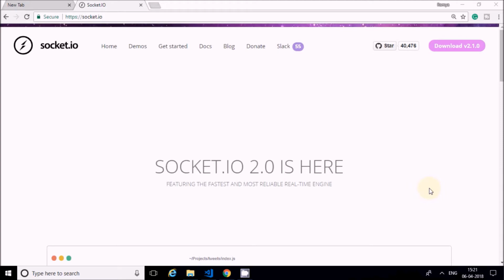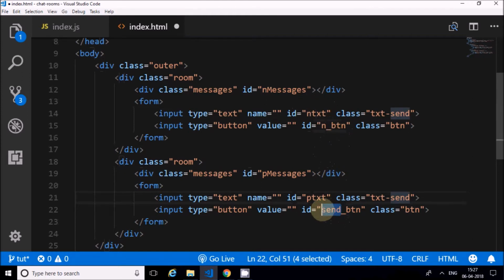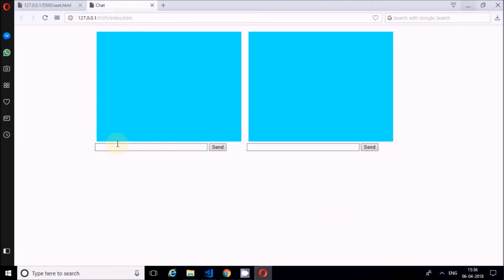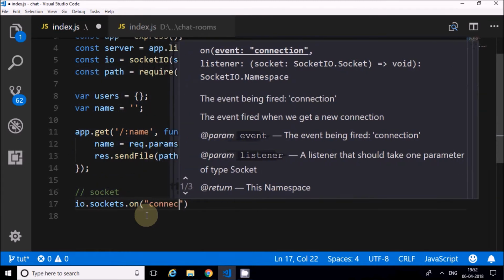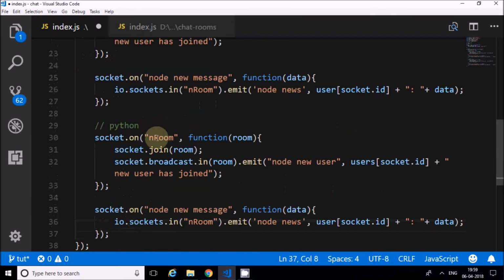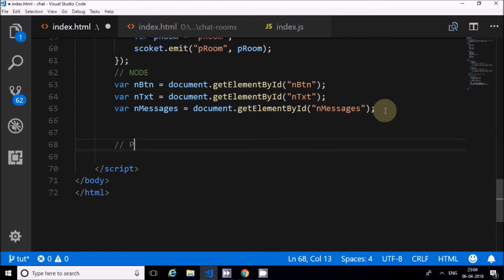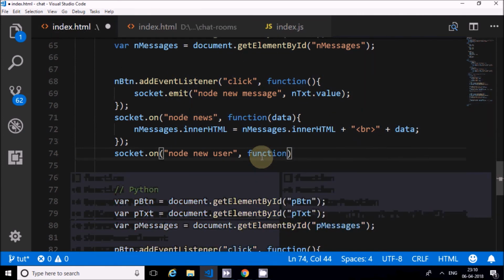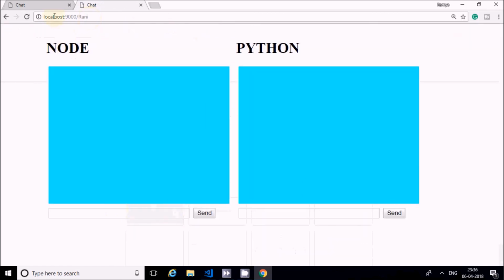Real Time Chat Room Application With Socket.io and Node js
In this tutorial, you will learn how to create Real-Time chat application with multiple rooms.
Socket.io and express node module are used create this application.
 we will create multiple chat room and also users for rooms.

Get the code of this tutorial from this link of github